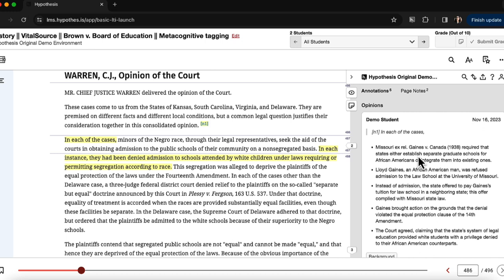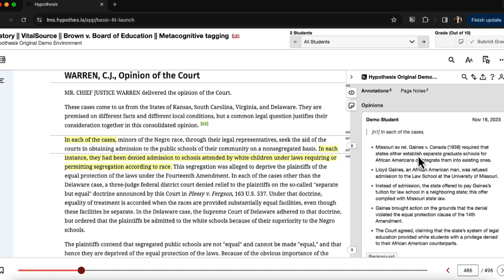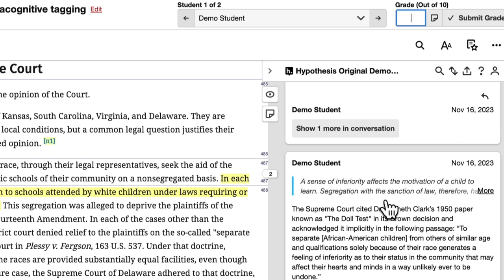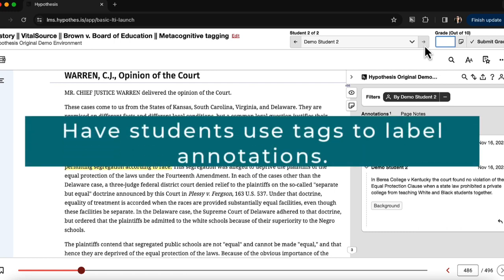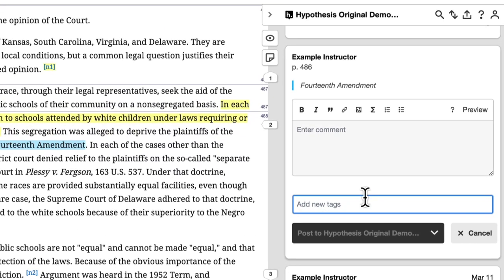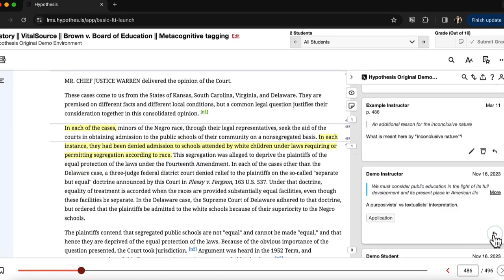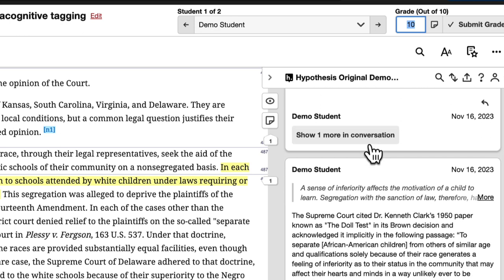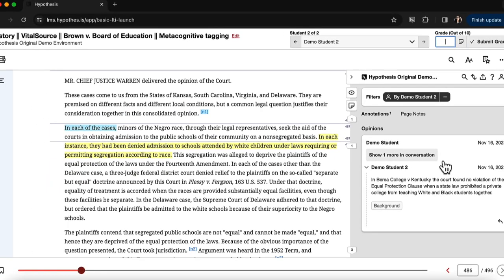Quick Tips for Grading Hypothesis Annotations in Blackboard, D2L Brightspace, and Moodle